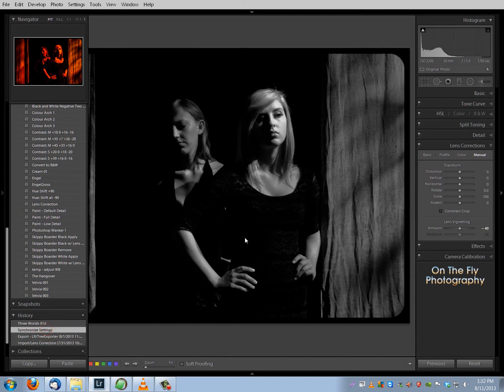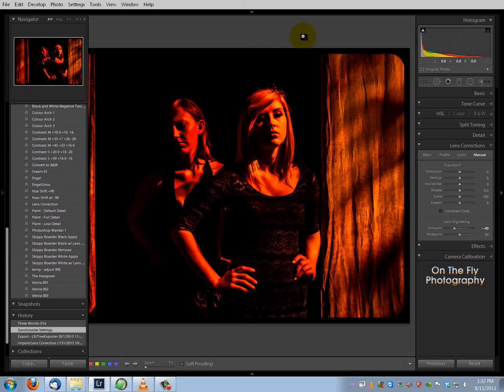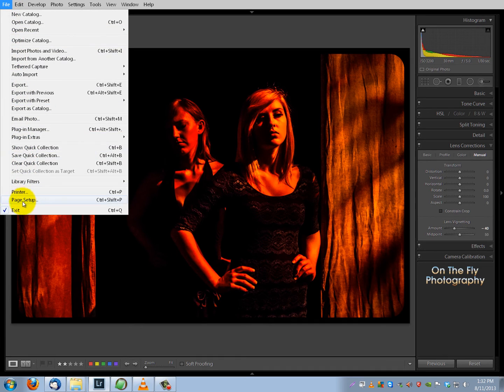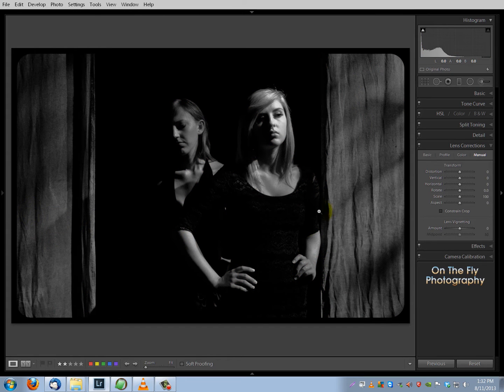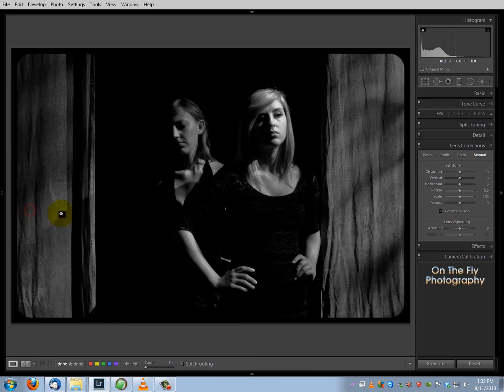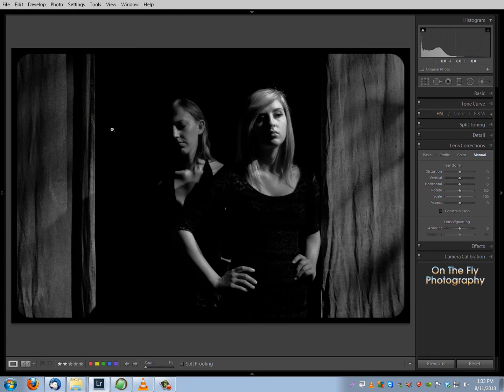Lightroom 5 2RC Bug Trying to Exit Program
Bug in Adobe Lightroom 5.2RC when attempting to exit the program.